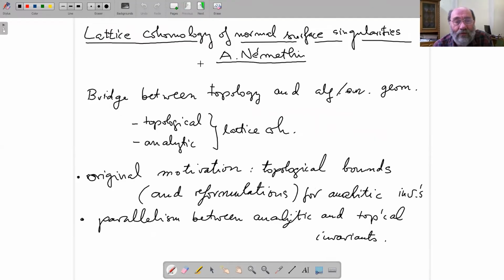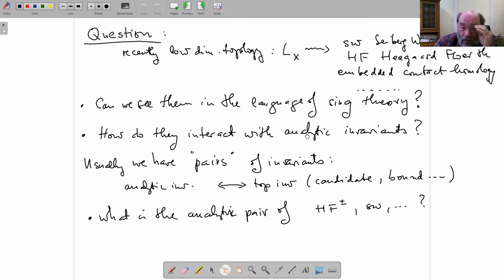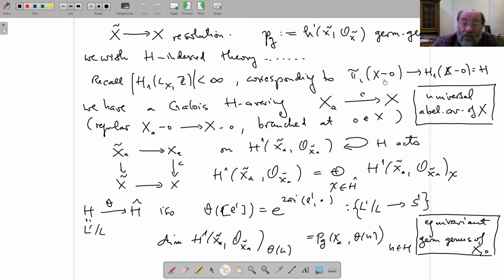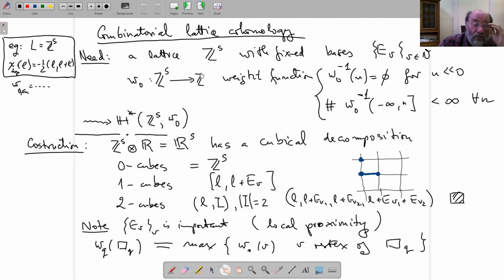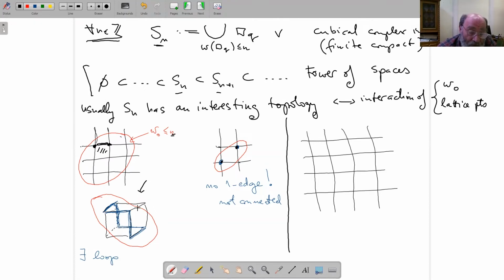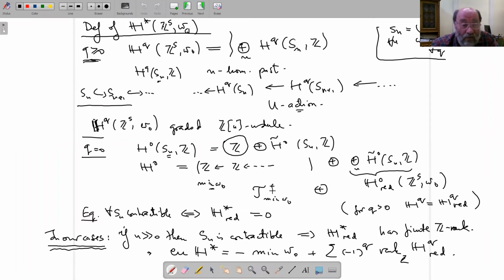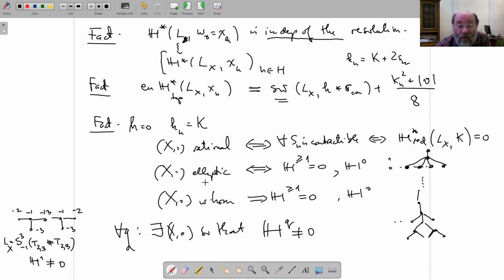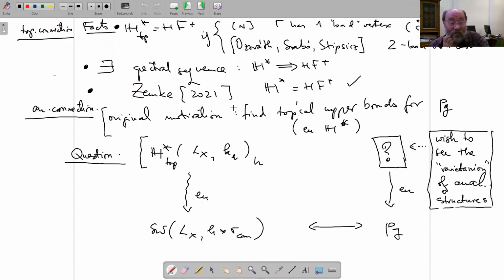Lattice Cohomology - Part 1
Speaker: András Némethi
03/29/22

The topological lattice cohomology is associated with negative definite plumbed 3-manifolds, that is, with links of (analytic) normal surface singularities. The theory for these manifolds is equivalent with the Heegaard Floer theory, its Euler characteristic is the Seiberg-Witten invariant. Its construction was motivated by its connection with analytic invariants of the singularities. This object will be the starting point of our presentation. Then we introduce the analytic lattice cohomology associated with the analytic types of isolated singularities. It is a categorification of the geometric genus. Then we discuss how the variation of the analytic lattice cohomology measures the family of different analytic structures supported on a fixed topological type. Some deformation theoretical connections will also be discussed.